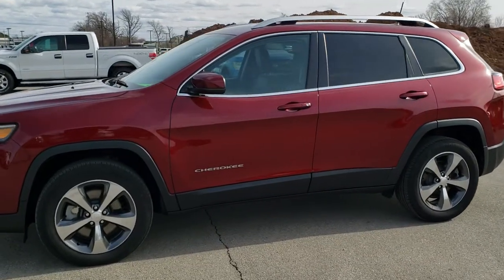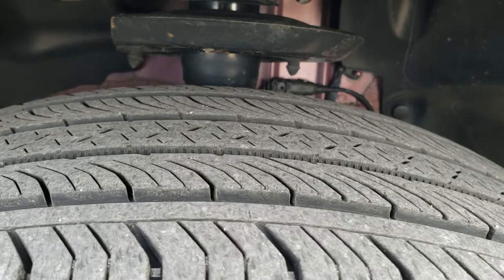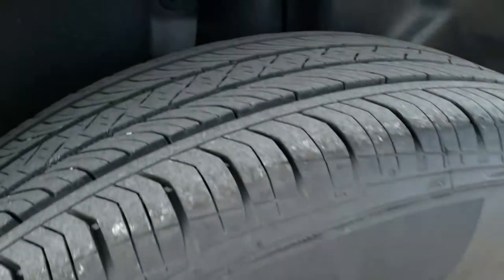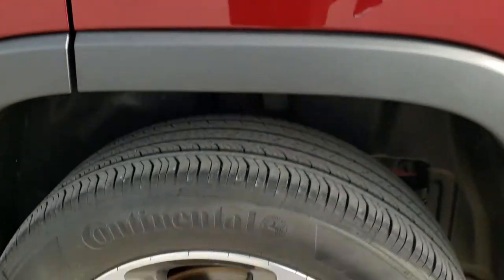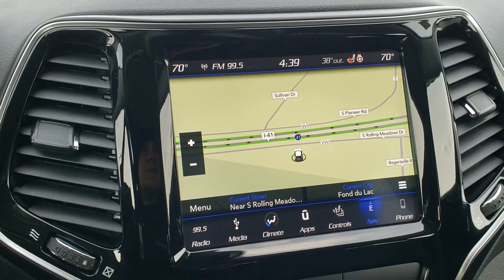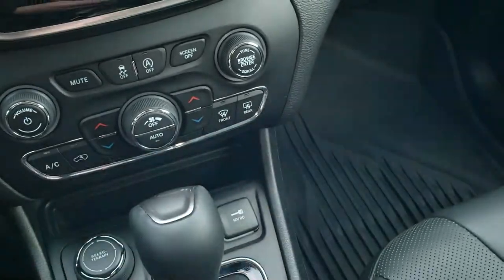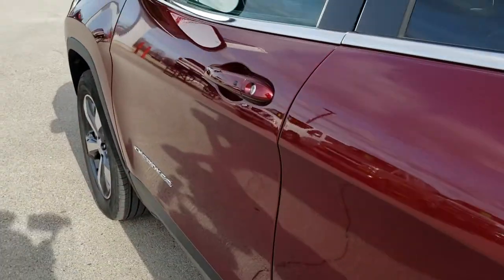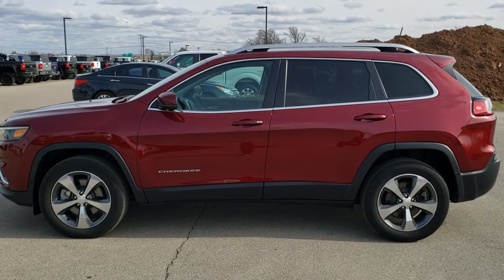2019 JEEP CHEROKEE LIMITED 4X4 TURBO RED VELVET WALK AROUND REVIEW 10640 SOLD!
This 2019 JEEP CHEROKEE LIMITED 4X4 TURBOCHARGED WITH NAV IN RED VELVET METALLIC is the vehicle we did walk around review of today.

Thank you for checking out this video of this 2019 JEEP CHEROKEE LIMITED 4X4 TURBOCHARGED WITH NAV IN RED VELVET METALLIC

STOCK: 10640
PRICE: $25,999
MILES: 10,048
MAKE: JEEP
MODEL: CHEROKEE
VIN: 1C4PJMDNXKD117198
LOCATION: FOND DU LAC OSHKOSH WISCONSIN, 54937 TRUCKS ON 41

1 OWNER! CLEAN TITLE HISTORY! 2.0 Liter DOHC I4 Turbocharged Engine, 270 Horsepower, Limited Package, 9-Speed Automatic Transmission, Active Drive I 4x4 Four Wheel Drive 4wd, Automatic Transmission Center Console Shifter, Selec-Terrain With Auto/Snow/Sand/Mud Selectable Terrain Settings, Factory GPS Navigation System, Reverse Backup Camera Rearview Camera, Dual Rear Exhaust, Blind Spot Monitoring with Rear Cross-Path Detection, Start / Stop Technology Start/Stop, Dual Power Heated Seats, Non Smoker, Black Ebony Leather Seats, Bucket Seats, Memory Driver's Seat, 2nd Row Bench Seating, Heated Power Mirrors with Blindspot Indicators, Electronic Stability Control Traction Control ESC, Continental Contiprocontact P225/55 R18 Tires, Painted and Polished Aluminum Rims Premium Wheels, Four Wheel Disc Brakes, LED Fog Lights, LED Headlights, LED Running Lights, LED Tail Lamps, Reverse Sensors, Roof Rack Rails, Easy Fuel Capless Fuel Fill, Chrome Tipped Exhaust, Chrome Trimmed Grill, AM / FM Radio Tuner, Sirius/XM Satellite Radio Capabilities Sirius / XM, Uconnect (R) 8.4 AM/FM System 8.4 Inch Touchscreen with AM/FM, 7-Inch Multi-View Display, SOS / Assist System, U Connect Hands Free Bluetooth Hands-Free Phone System Blue Tooth, Android Auto Compatible, Apple Car Play Compatible, Auxiliary MP3 Jack Portable Audio Connection, USB Jack Portable Audio Connection, Enter-N-Go System Keyless Entry System, Keyless Entry with Factory Remote Start, Push Button Start, Heated Windshield Wiper De-Icer , Power Raise and Close Rear Gate, Rear Window Defroster, Adjustable Height Seatbelts, Driver and Passenger Front Air Bags, L.A.T.C.H. Child Safety System, Side Curtain Air Bags SRS Safety Restraint System, 2nd Row Power Windows, Heated Steering Wheel Multi-Function Steering Wheel Controls, Homelink System with Three Programmable Buttons for Garage Doors, Lighting Systems & Security Systems, Compass, Outside Temperature Display and Mileage Display, Dual Multi-Zone Climate Control , Fold Down Rear Seats, Factory All Weather Floormats, Black Dash Trim, Air Conditioning AC, Cruise Control, Power Locks, Power Windows, Automatic Headlights Autolamp, Tilt/Telescope Steering Wheel, 115V / 150W Auxiliary Power Outlet, 3 Year / 36,000 Mile Remaining Factory Bumper to Bumper Warranty, Whichever comes first, 5 Year / 60,000 Mile Remaining Powertrain Factory Warranty, Whichever comes first, Velvet Red Pearlcoat, ONE OWNER! CLEAN AUTOCHECK! Very very clean inside and out! This is one of the sharpest 2019 Jeep Cherokee suvs we have ever had on our lot! Make your move before this super clean 4wd is gone!

STOCK: 10640
PRICE: $25,999
MILES: 10,048
MAKE: JEEP
MODEL: CHEROKEE
VIN: 1C4PJMDNXKD117198